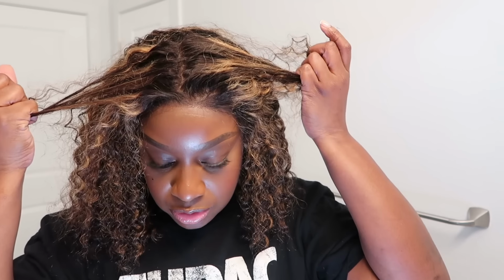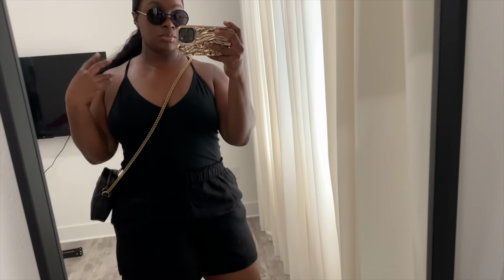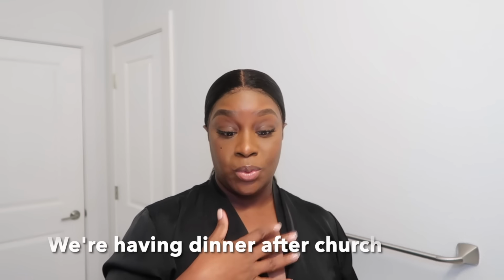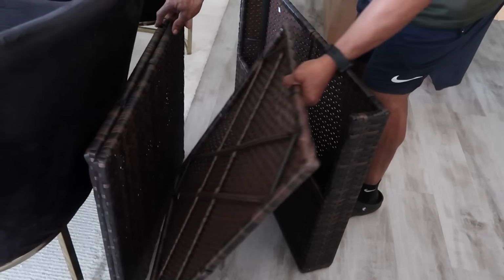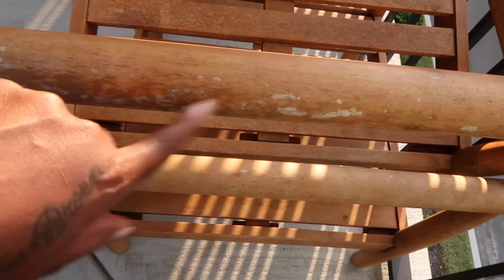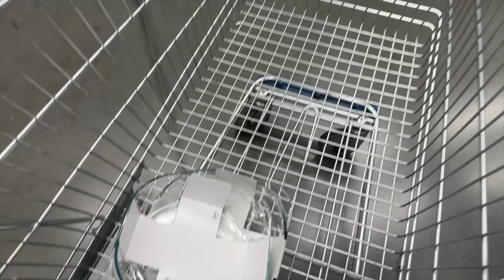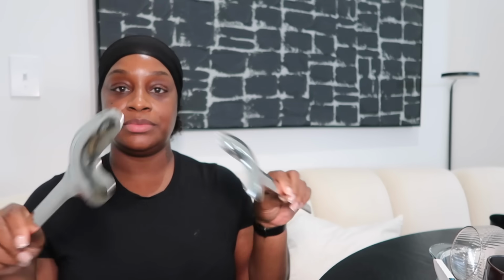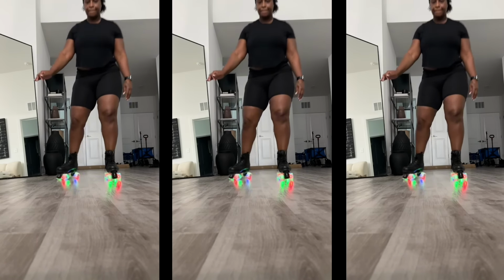VLOG | HOME UPDATES + NEW COUCH + FAMILY TIME + DECOR SHOPPING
VLOG : HOME UPDATES + NEW COUCH + FAMILY REUNION + DECOR SHOPPING

Hey babes🤎 I hope you guys enjoyed today’s vlog

Hair Info: Wear Go 6x4 Lace Highlight Water Wave Wig 16”

Patio sofa

BLACK GIRL VITAMINS
use code IAMSHERIKAB

MY AMAZON